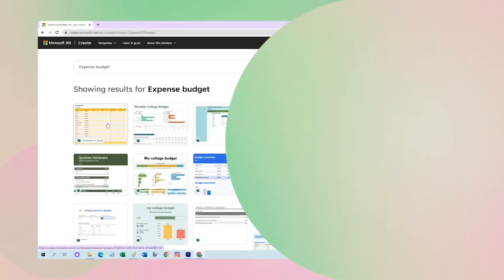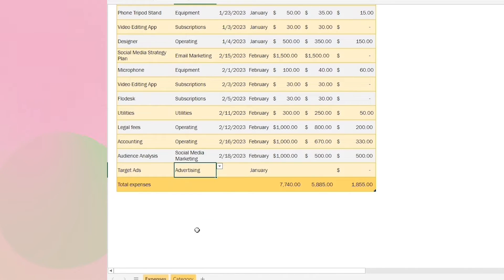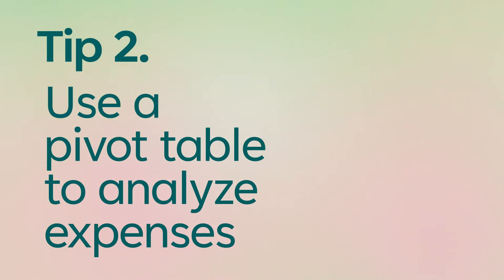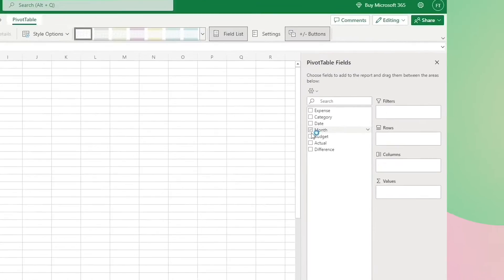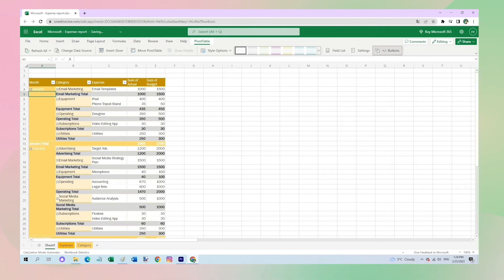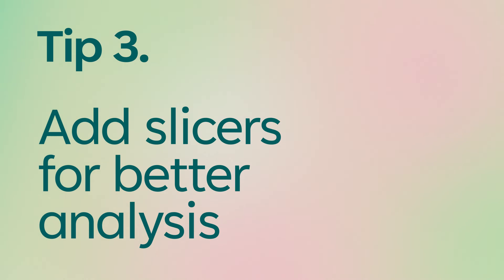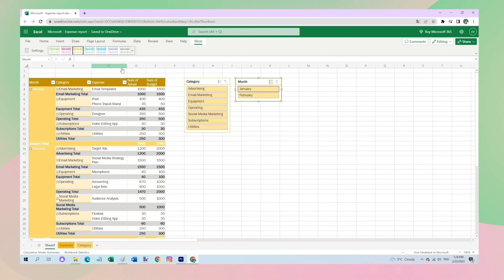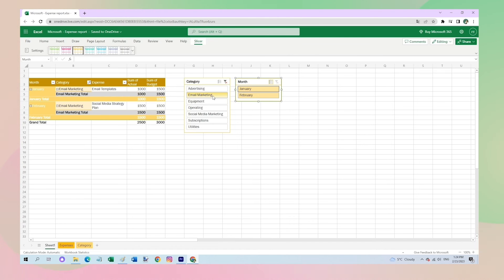Microsoft Create: How to organize and track your expenses using Excel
Need help staying organized with your money? Learn how you can easily track your expenses using this Excel expense tracker template.